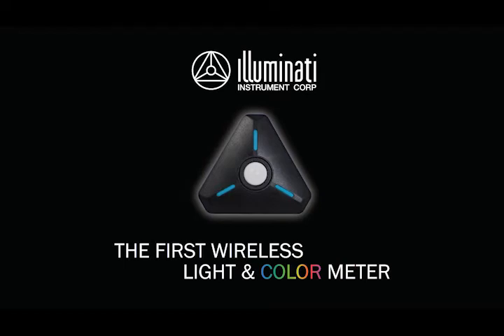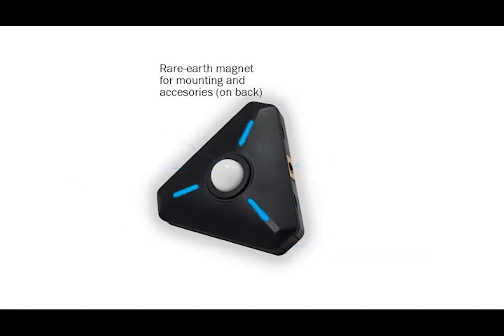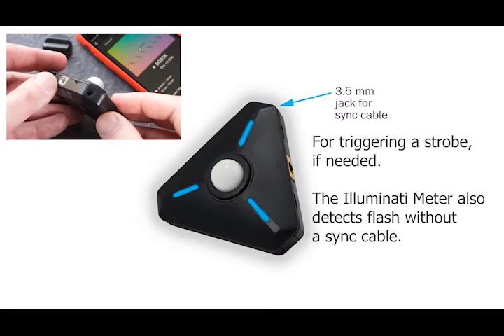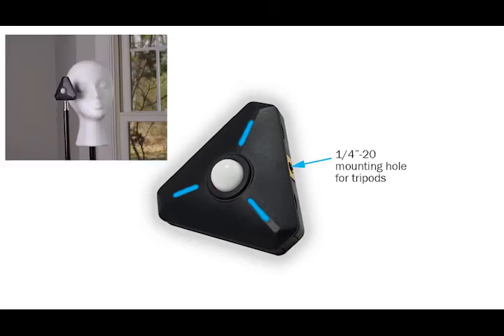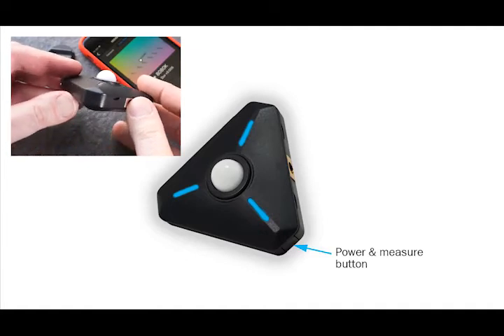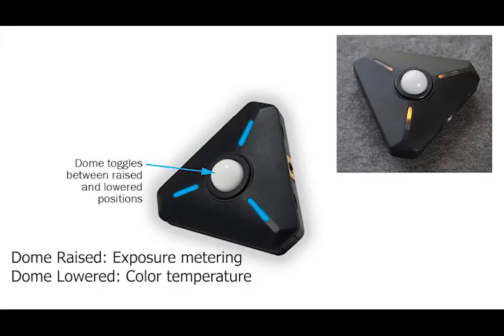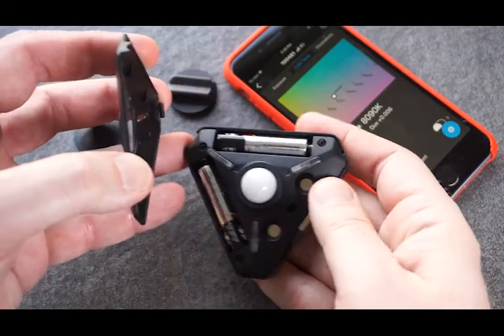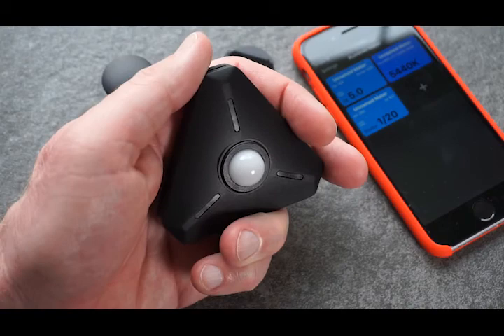IlluminatiMeter Features480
Sure, you know about the Illuminati Meter and its smartphone apps that make light and color metering wireless. But did you know about these very cool mechanical design features that make lighting easier and faster?  Multiple mounting options, informative LEDs, the unique diffusion dome, and more, combine to make working with the Illuminati Meter more productive.